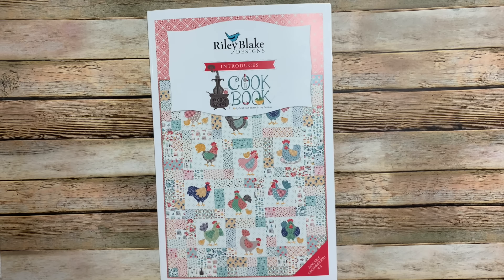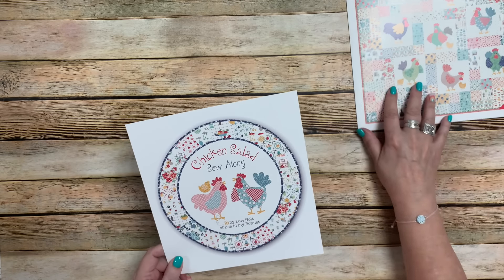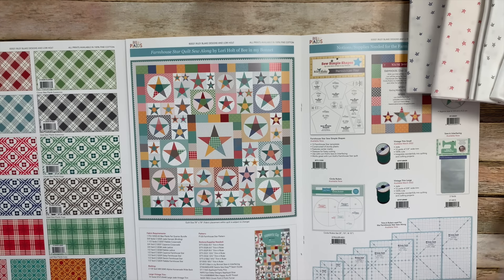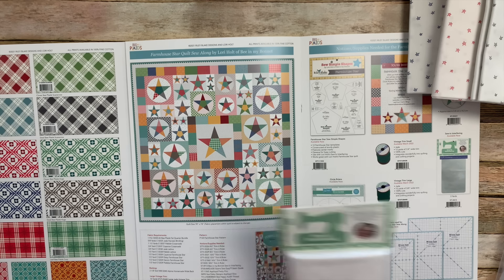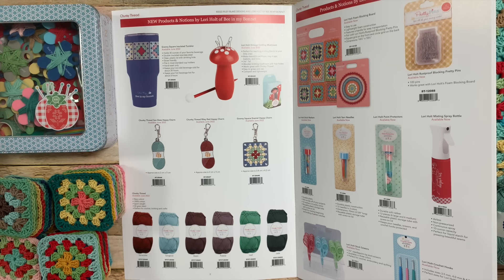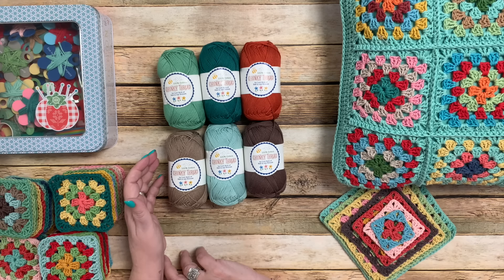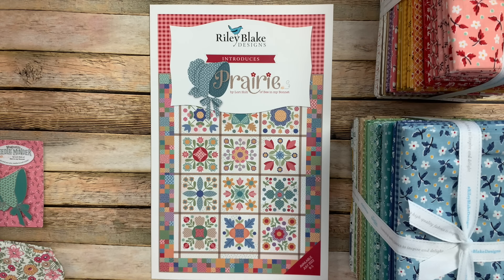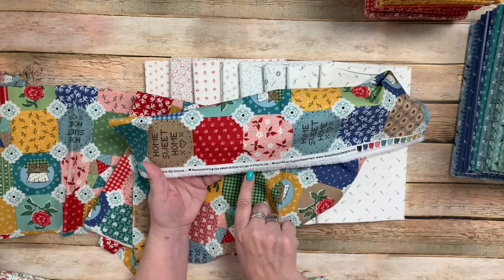Spring Quilt Market 2022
In this video I'm so very excited to be introducing you to my December 2022 fabric collection for Riley Blake Designs called CALICO along with quilts and other fun things that coordinate:)
I have yardage of my BEE PLAIDS to talk about and some of my pre-yardage for my newest fabric collection due in July called PRAIRIE to show you ...and let's chat about the "CHICKEN SALAD"  Sew Along that is happening now and my "FARMHOUSE STAR" Sew Along that will start in May of 2022 as well as my next Bee Basics called BEE GINGHAMS.
I show and tell about my new notions that go with all of these collections ...and chat about my CHUNKY THREAD and the June 2022 Granny Square Along:)
I hope you enjoy visiting with me and seeing/hearing all about my designs as well as the inspiration behind them and plans that I have for them!!

Click Here to find out more about me, my sew alongs, my tutorials and products here: